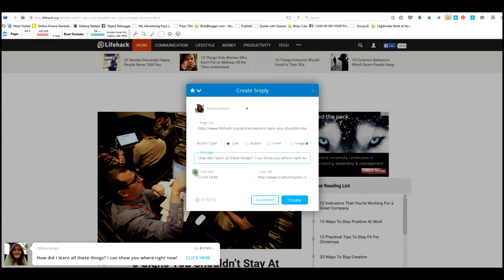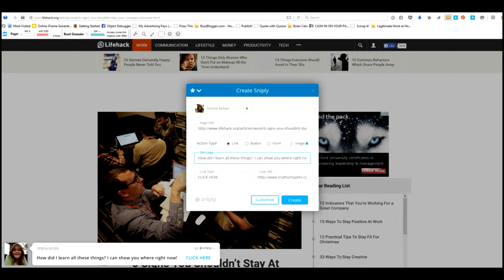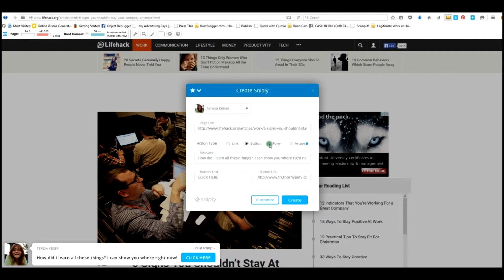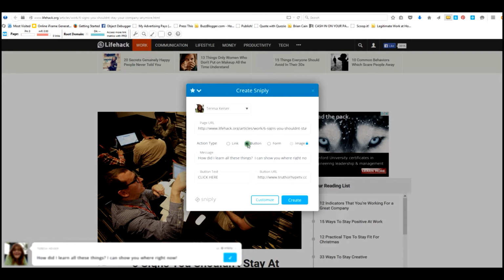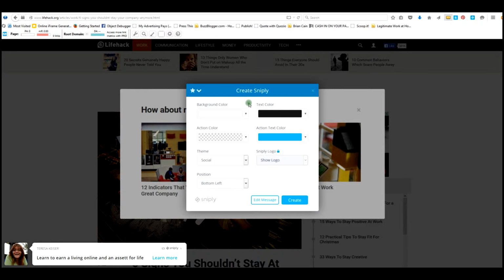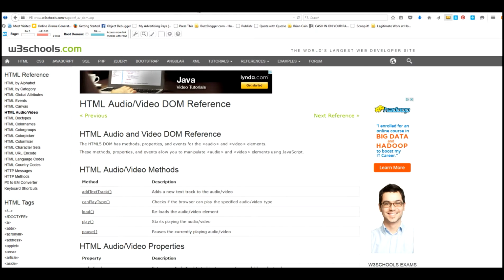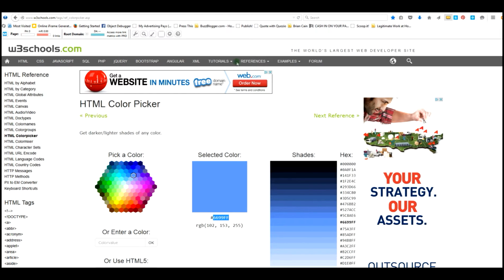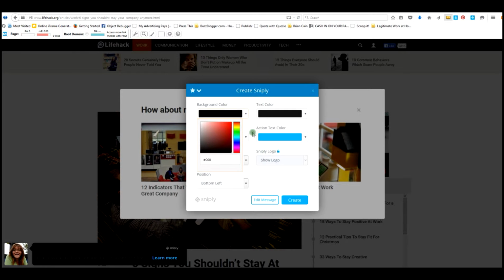How To Use Sniply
How to Use Sniply- It's a GREAT tool to start automating your Social Media Posts. if you follow these steps in the blog post mentioned below
Sniply is a great tool to share content on your social media profile but still get your offer in front of people.  You can also automate your posts by the combination of a few different tools which you can find in the blog post here:
**I never recommend a tool unless I am using it myself